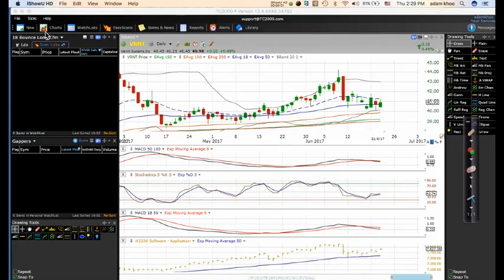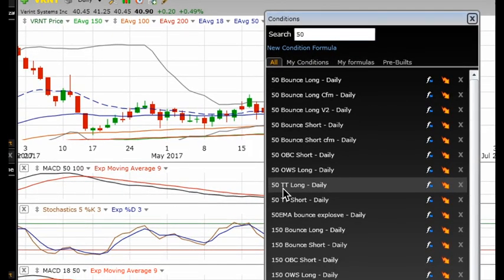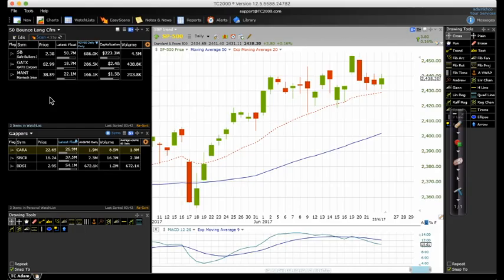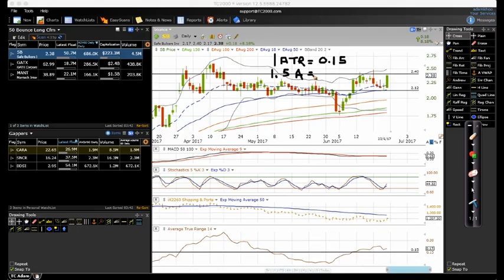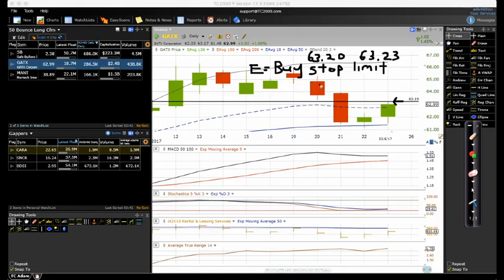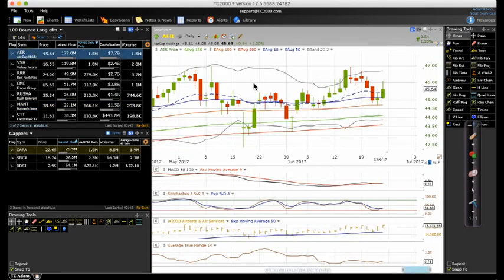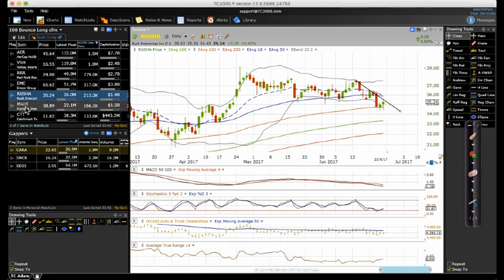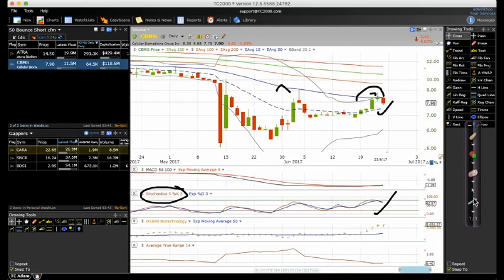ppstocktrading 6 Bounce Strategy Lesson 5